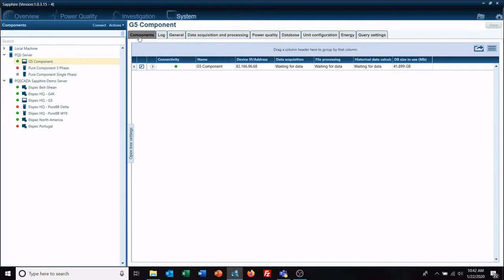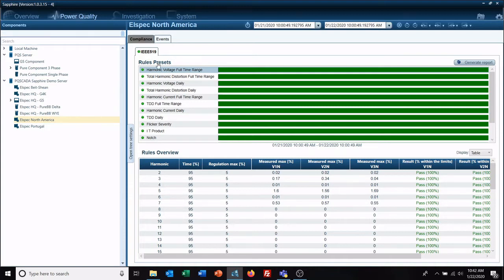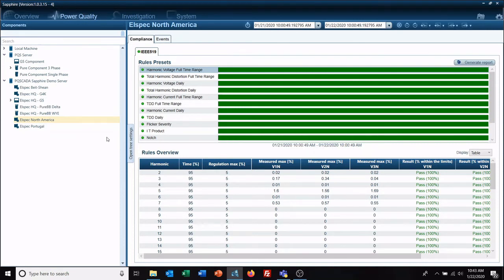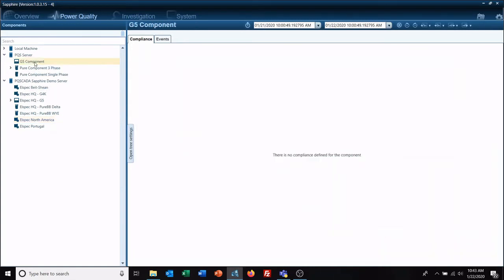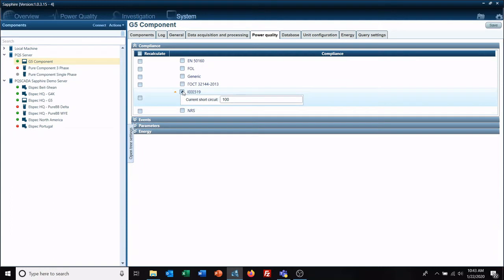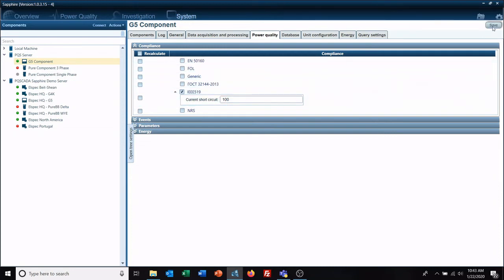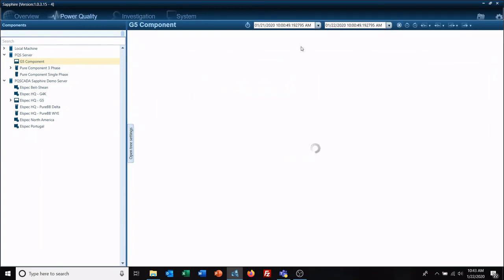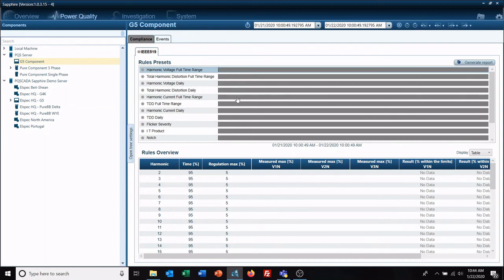How to Define a Compliance to a Component in PQSCADA Sapphire Power Management Software Quick Tip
This video provides a comprehensive guide on defining compliance to a component within the PQSCADA Sapphire such as EN50160, IEEE 519 or any other compliance standard or grid code. Here we will walk you through the necessary steps and techniques to ensure effective compliance management, enabling efficient power management and monitoring within the software. Whether you are a beginner or an experienced user, this video will equip you with the knowledge and skills to define component compliance with ease.